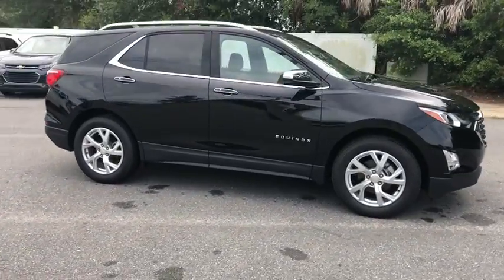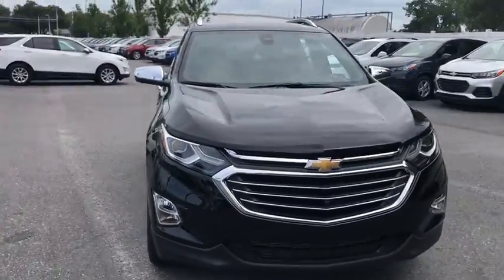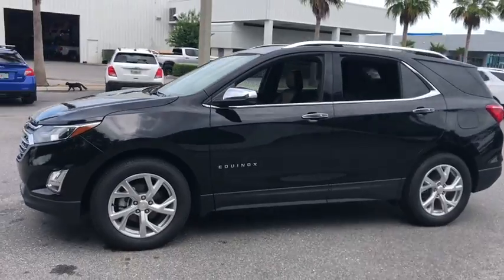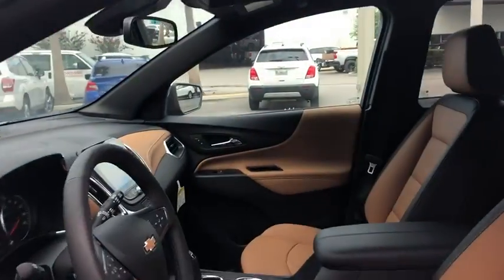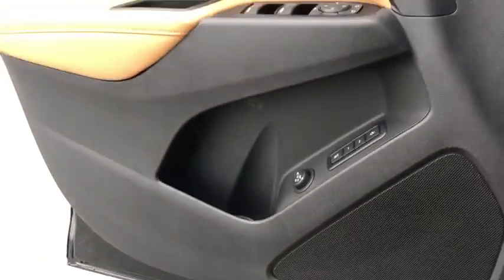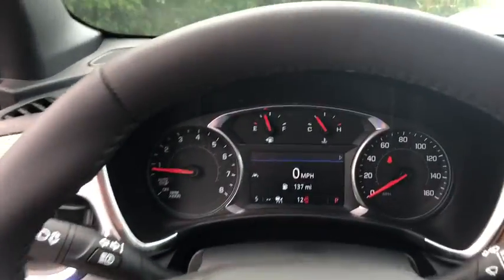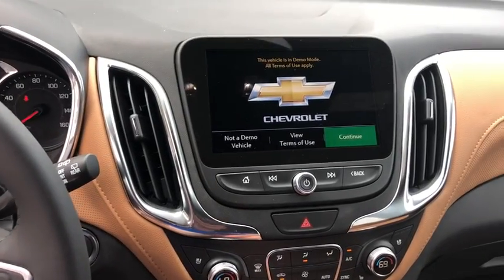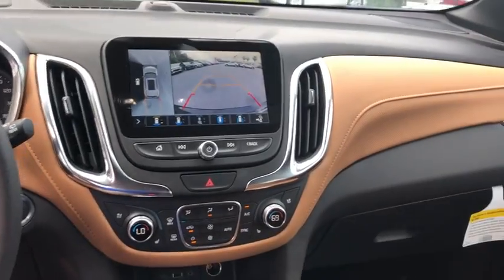2019 Chevrolet Equinox Ocala, Gainesville, Leesburg, The Villages, Crystal River, FL TK40555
Black Metallic N 2019 Chevrolet Equinox available in Ocala, Florida at Palm Chevy Ocala. Servicing the Gainesville, Leesburg, The Villages, Crystal River, FL area.